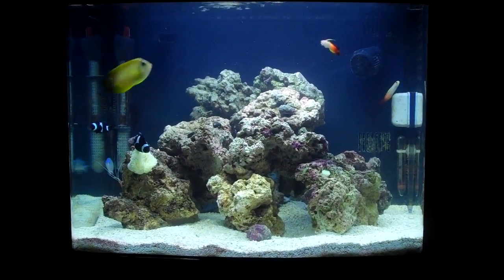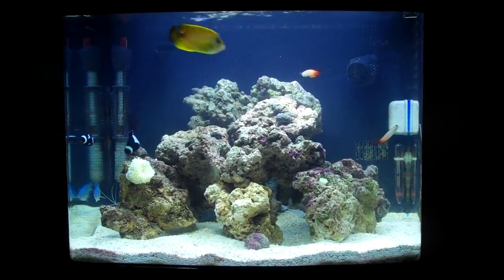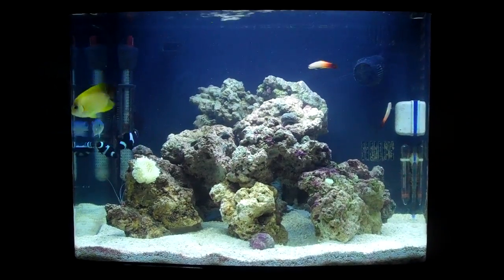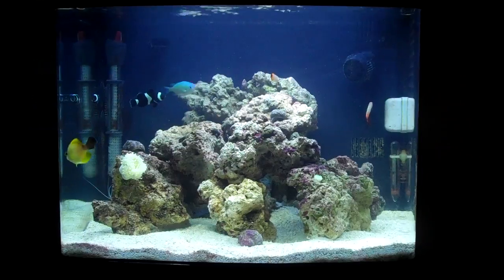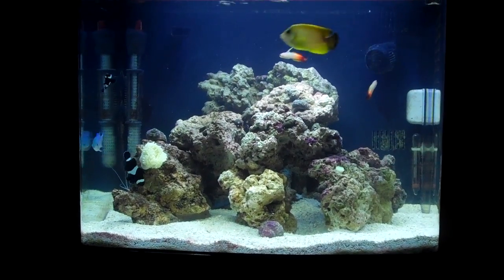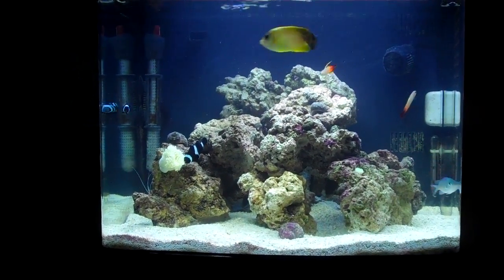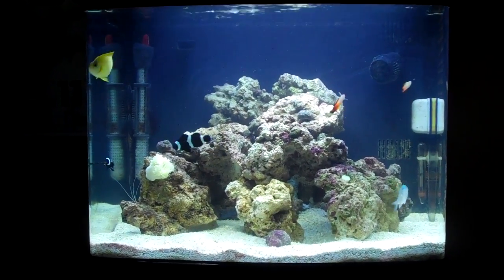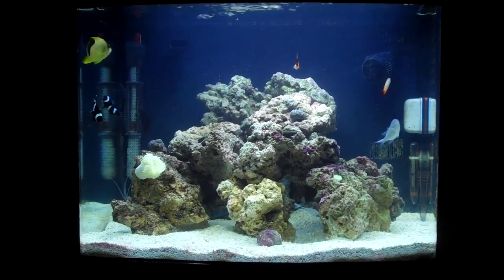Smoked Lemon Angel & 2 Red Firefish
Update Video: 1-30-12
New Smoked Lemon Angel that i got from my dads tank plus 2 Red Firefish. Everything is going well :)